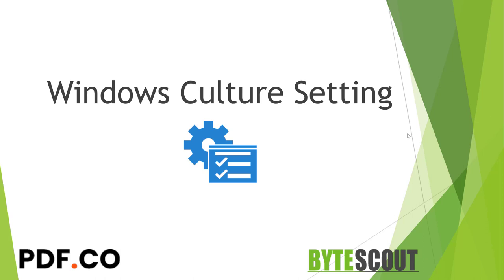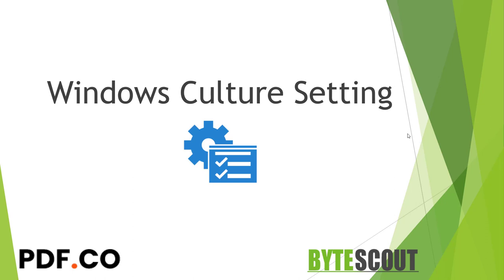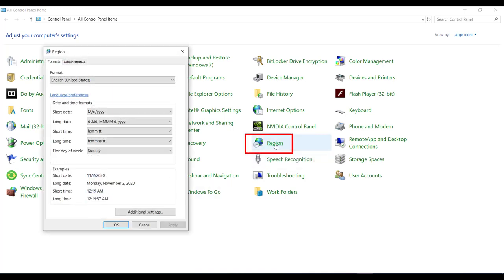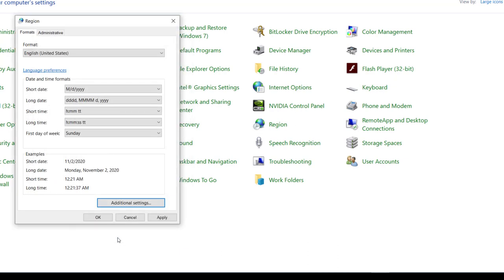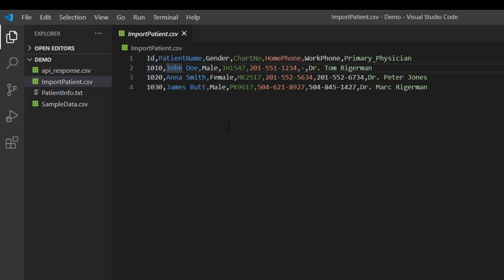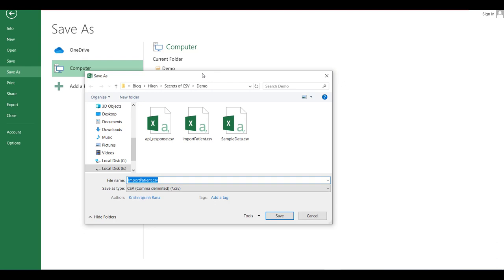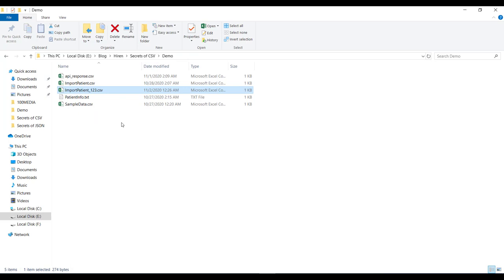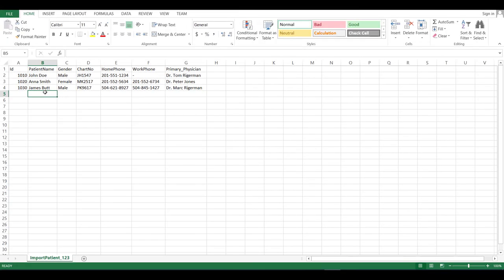Change default CSV separator using Windows Culture Settings - Essential Secrets of CSV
In this video, We'll learn how you can change default/global CSV separator using Windows Culture Settings in any windows OS.